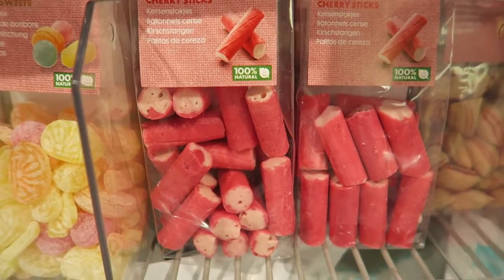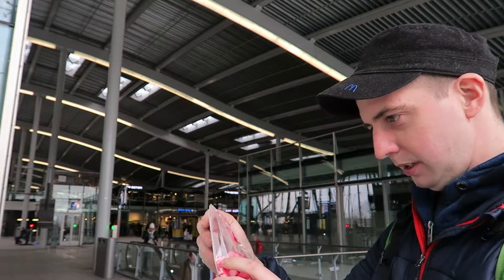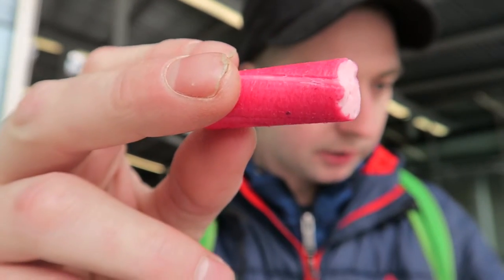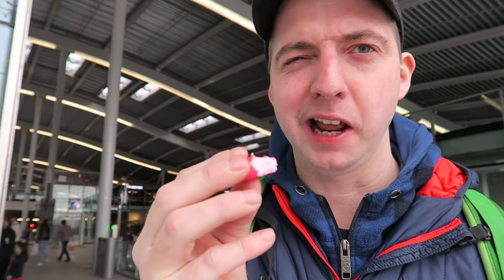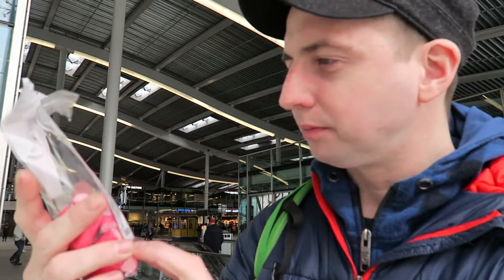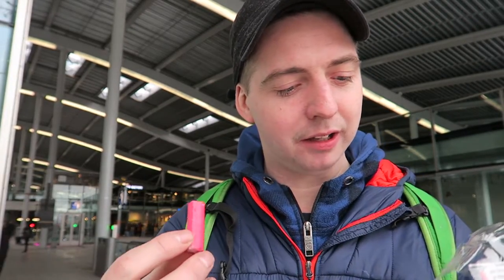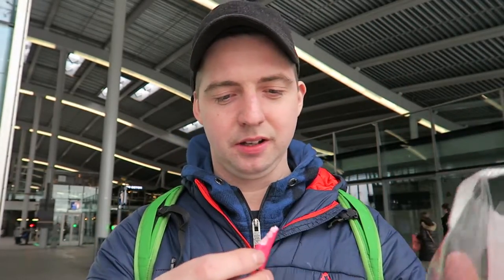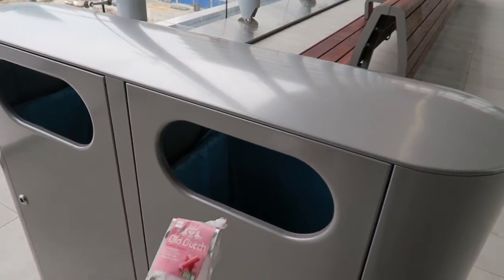Hema Old Dutch cherry sticks candy review Netherlands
I thought it was time for some sweeties but where they my cup of tea old dutch cherry sticks from Hema utrecht Netherlands, subscribe 4 more fast food, candy and restaurant reviews blog instagram

Artist:

International fast food, snack, street food, candy & drink